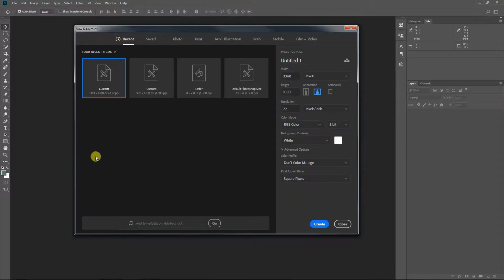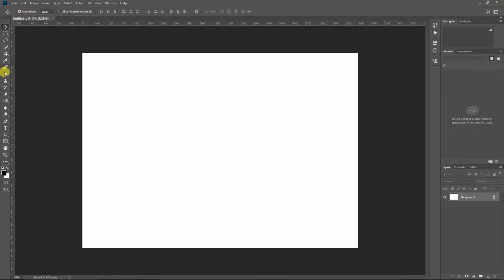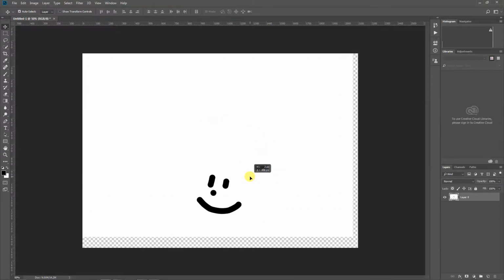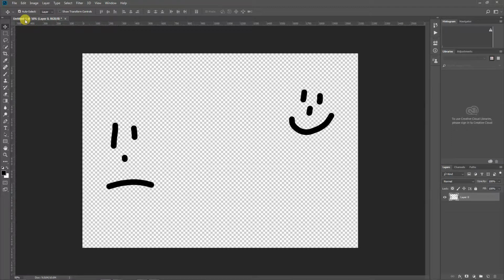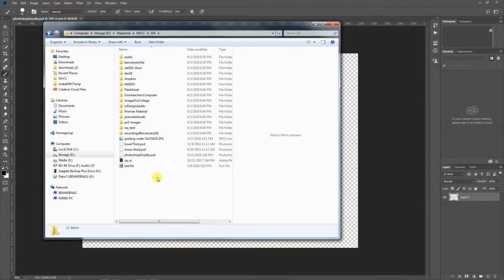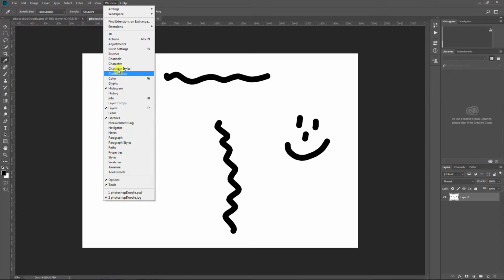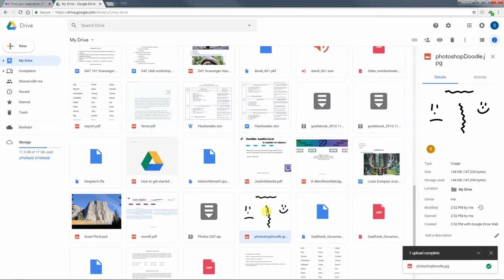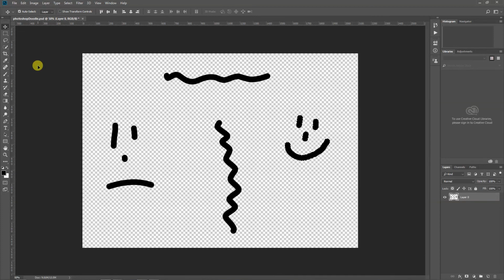Photoshop Overview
Covers Photoshop layout and basics of file saving.